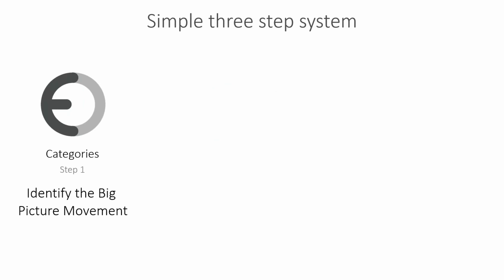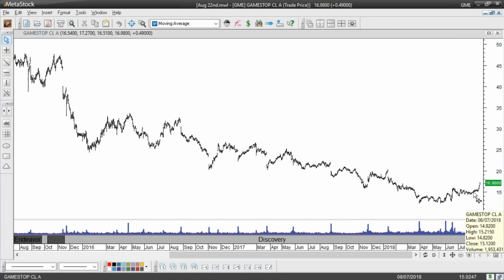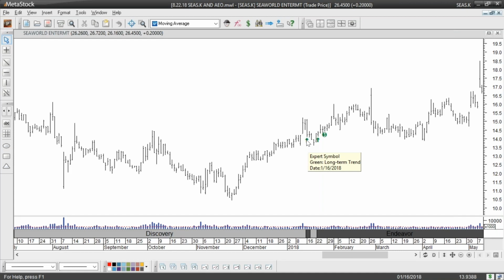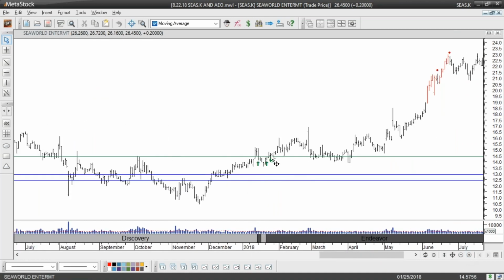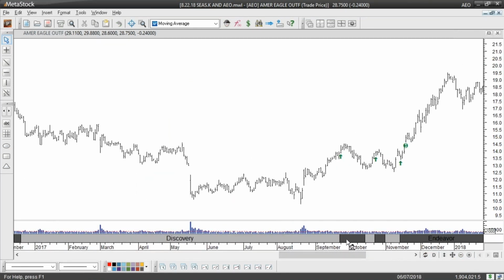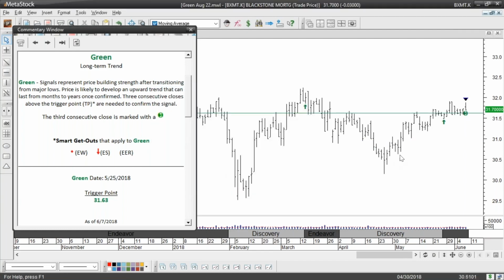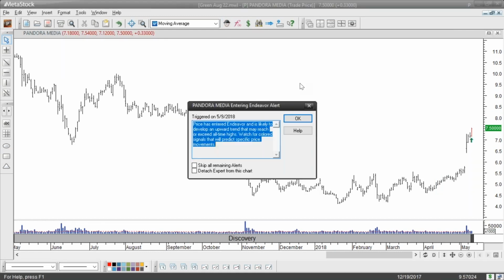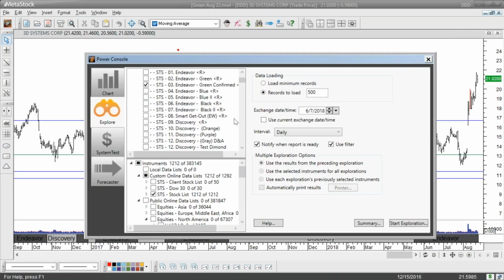How to find the best long-term trades in today's market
Join Ryan Capaccio Co-founder of Simplicity Trading Systems and creator of the Endeavor add-on as he demonstrates to you how to find the best long-term trades in today's market.

No matter if you’re new to trading or a seasoned veteran, being able to quickly identify long-term trading opportunities can be the key to staying profitable in our ever-changing market environment. In this webinar, we’ll show live examples of:

How to pinpoint the best time to take a long-term trade
How to adapt your long-term trades in a changing market
How to identify the best long-term trades in less than 15 minutes a day
As part of this presentation, Ryan will show you how to use his Endeavor add-on so you no longer have to guess when the correct time to enter or exit a trade is. The Endeavor add-on helps do this automatically. Our alerts and commentaries walk you through our steps keeping you in control of your trading.

Ryan Capaccio is the co-founder of Simplicity Trading Systems and managing partner of Capaccio Trading Co. Simplicity specializes in creating simple-to-use technical trading strategies designed to shorten analysis time and predict future movements. Capaccio Trading Co. is an equity trading company that trades their own capital.

for a buy one month get two months extended trial of the Endeavor Trading System.